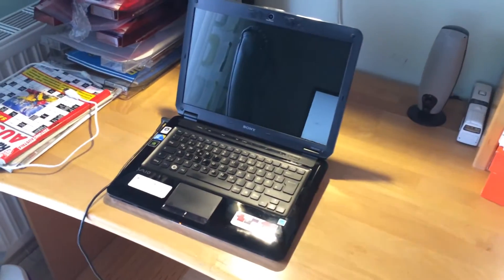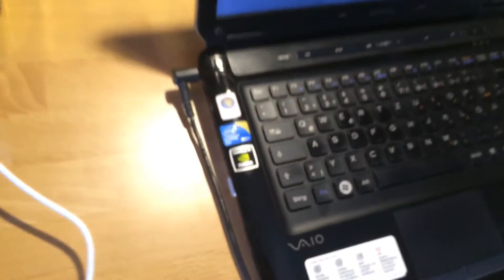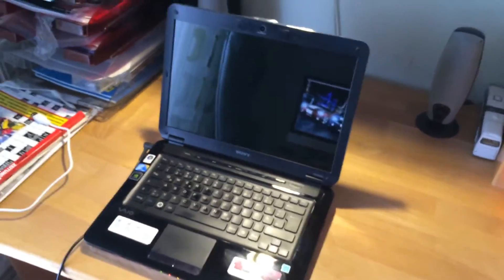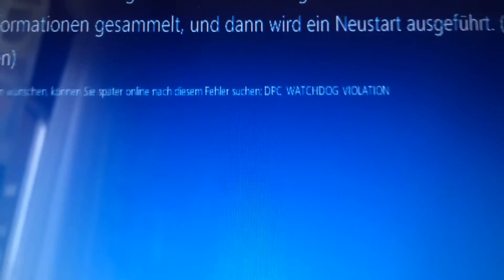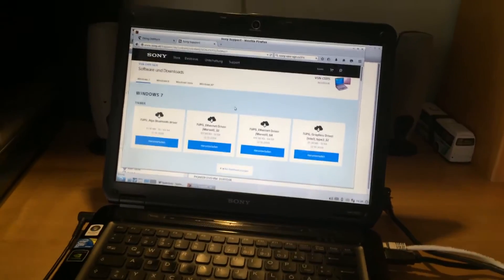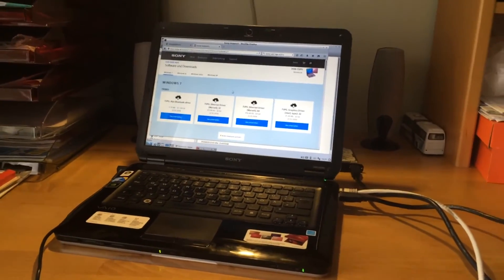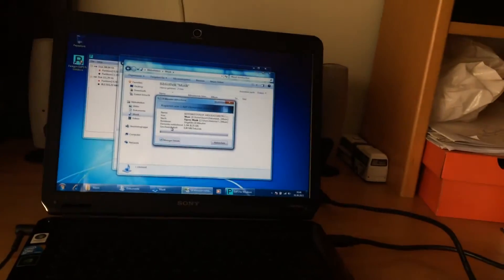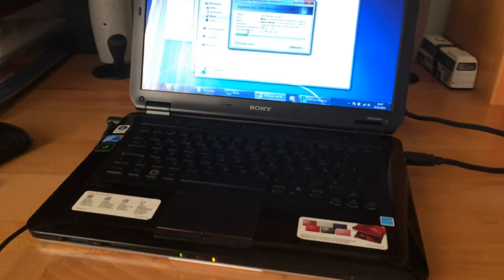Sony Vaio VGN-CS31S Repair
Just a quick video about a Sony that would not boot up.